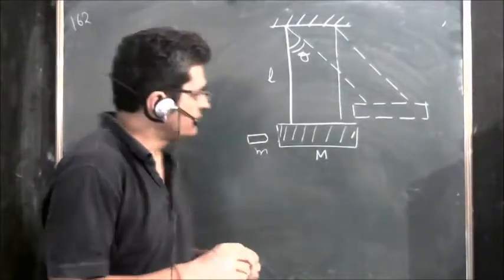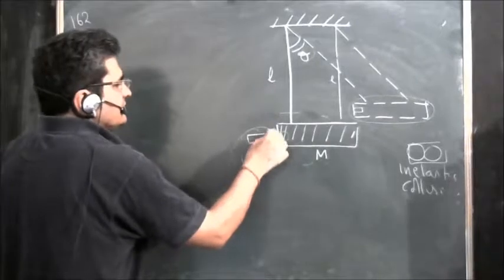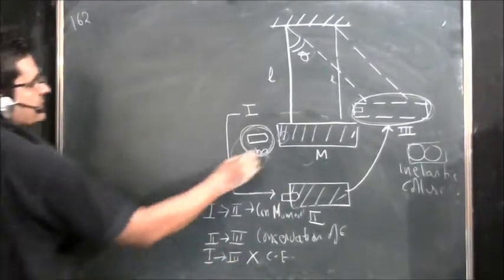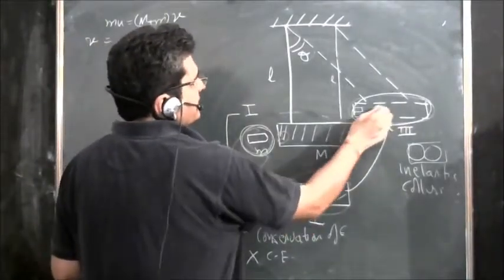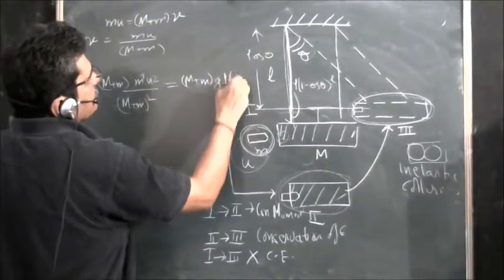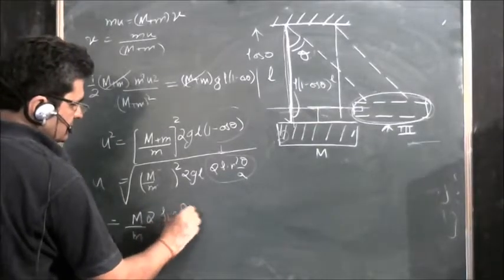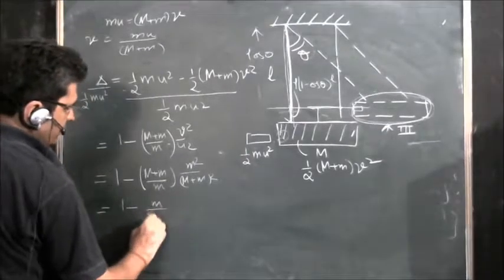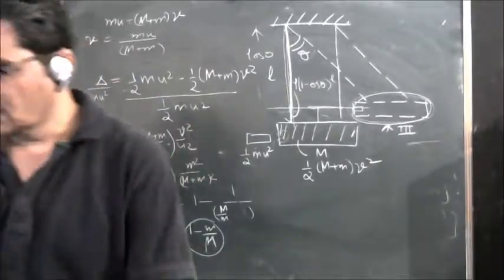work and energy-momentum-bullet striking pendulum energy lost solution to irodov problem 162